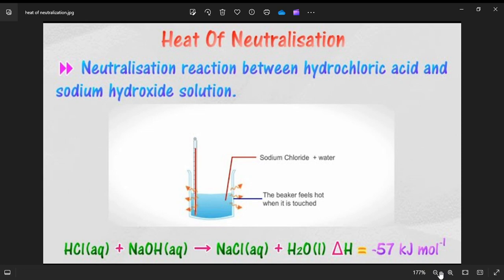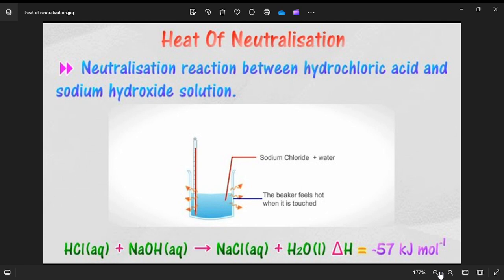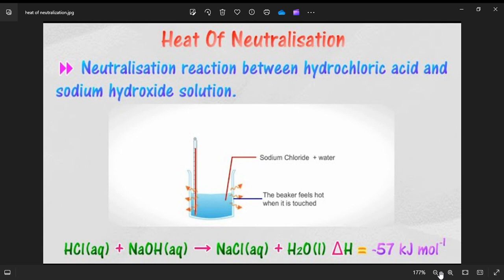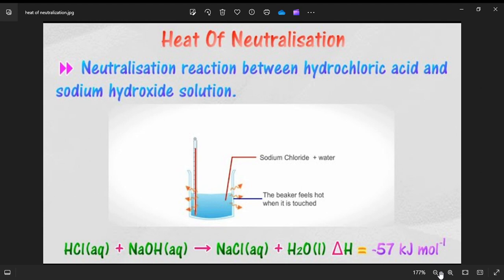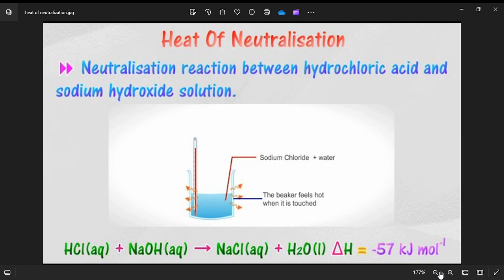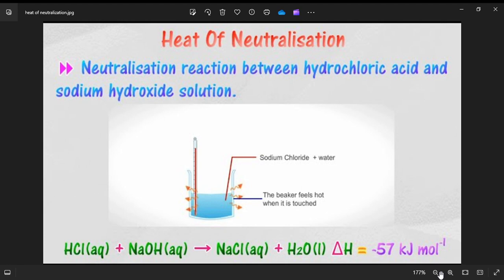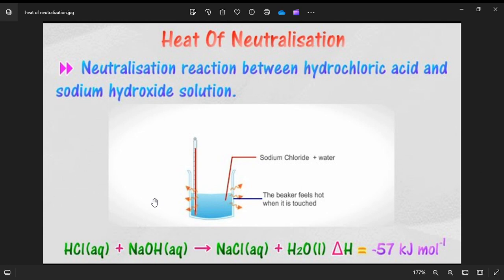Heat of neutralisation